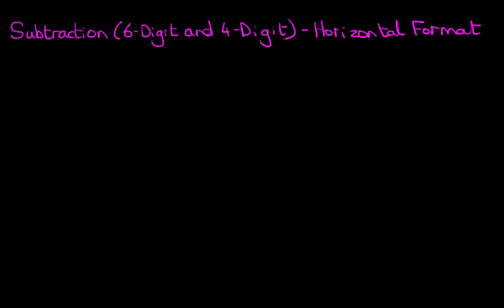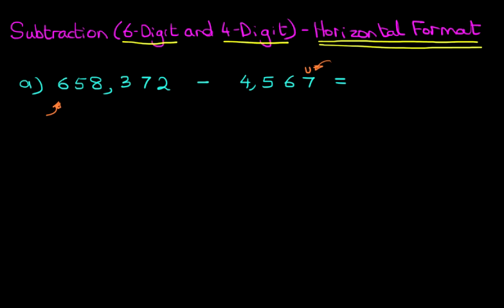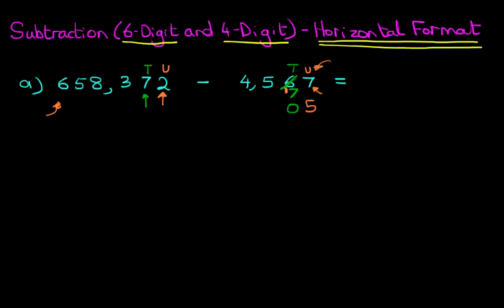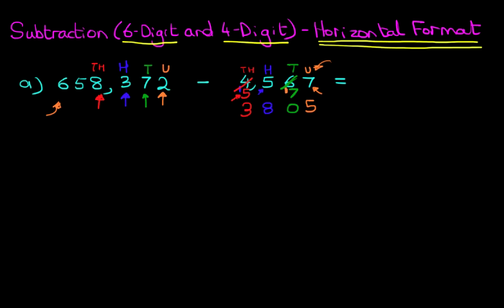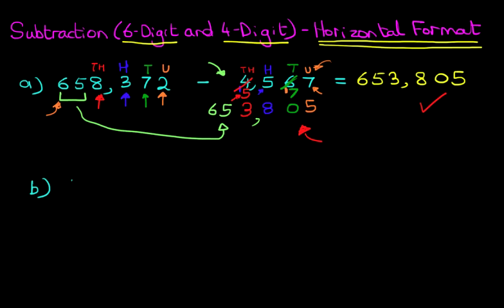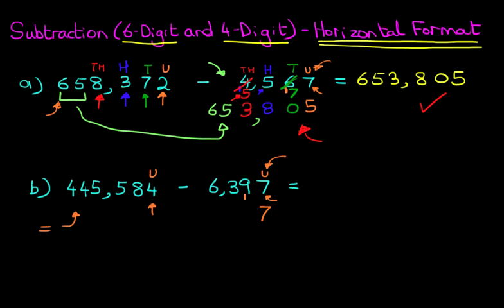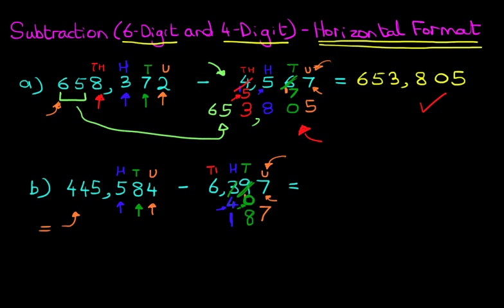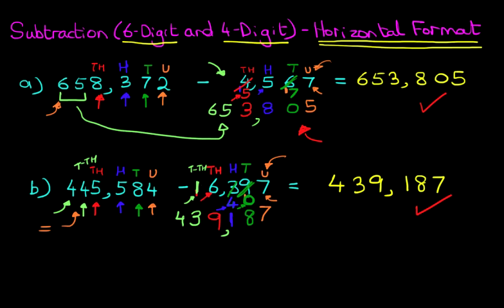Subtraction (6-Digit and 4-Digit Numbers) - Horizontal Format